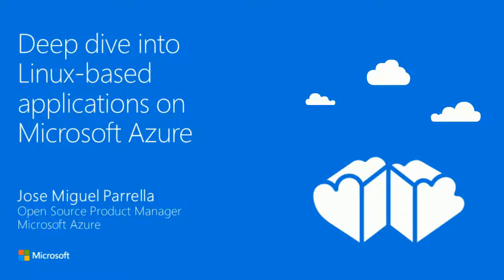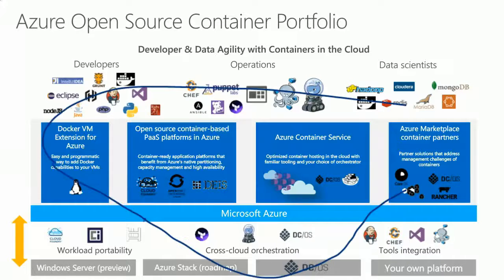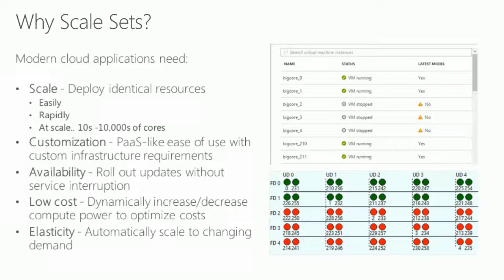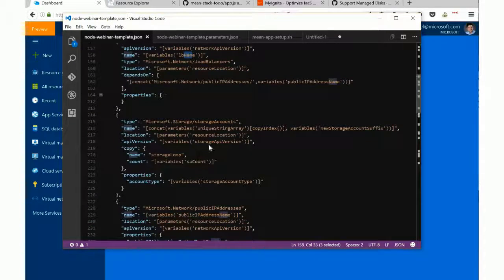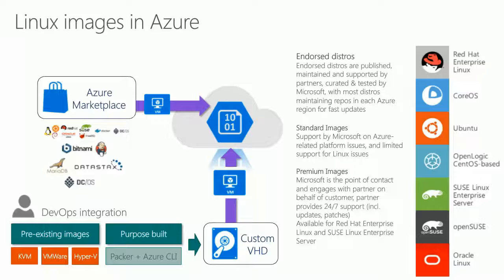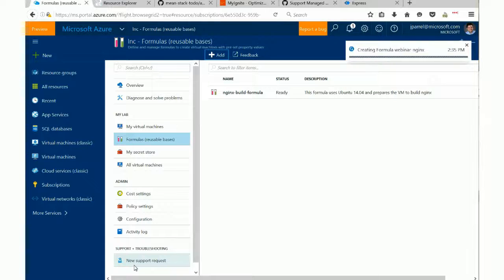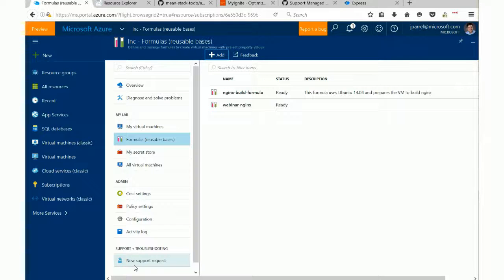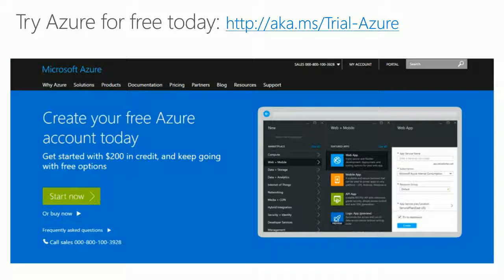Deep dive into Linux Based Applications on Microsoft Azure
As a follow-up to the previous highly rated session, this session will deep dive into all the relevant features of enterprise development pertinent to an open source developer. It’s no surprise that one in three Virtual Machines in Azure run Linux. In fact, over 60% of the images provided by our application partners in Azure Marketplace are Linux-based and chances are you are running applications on top of Linux as well.

Which applications are a better fit for the cloud, and what are common use cases and patterns for them? How can Azure provide a first-class experience for your Linux-based applications?

Attend this webcast to discover:

 How Docker, LAMP, Gluster, JBoss, Hadoop and MySQL enterprise-grade applications running on top of Linux can benefit from Azure.

 How Azure offers you a hyper-scale, open and flexible cloud platform that adds value to your existing investments.

 The powerful architectures made possible with Azure Resource Manager and more.